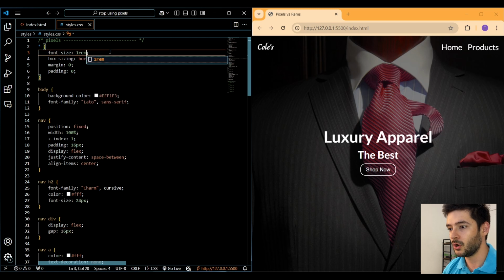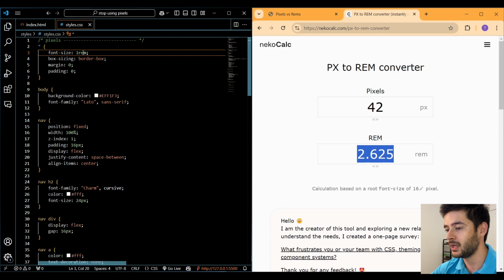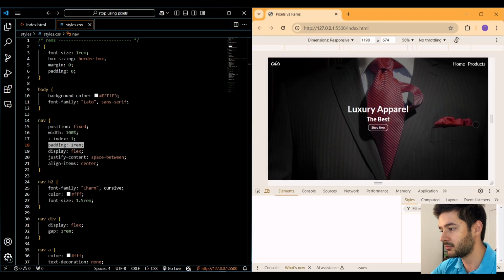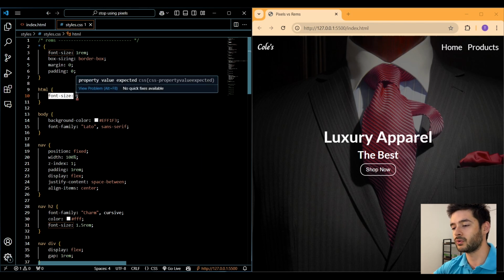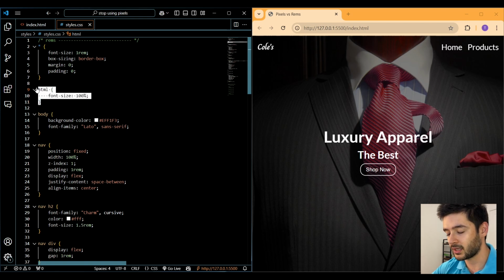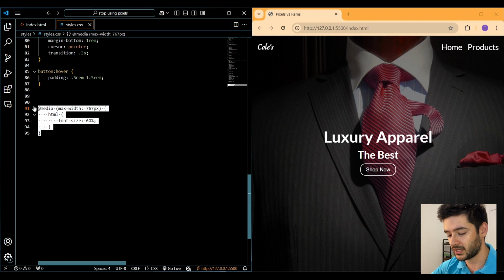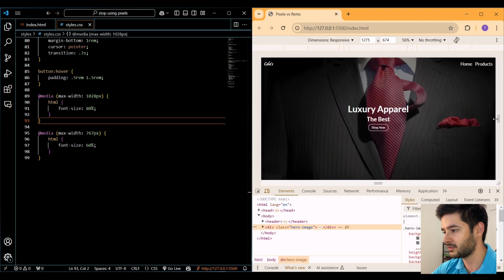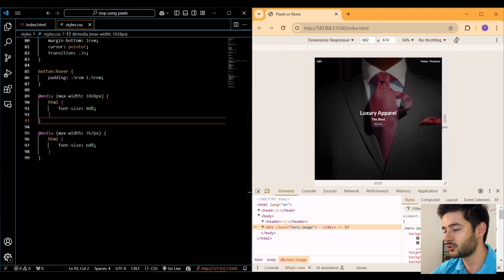Embrace Relative Units for Next-Level CSS Mastery | HTML & CSS Tutorial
Discover how to use relative units like rem to create responsive, flexible, and modern designs with HTML and CSS. Learn why relative units are a game-changer for your workflow and how they can help you achieve scalability and adaptability in your layouts. Perfect for beginners and seasoned developers looking to optimize their projects. Watch now and master next-level CSS techniques!